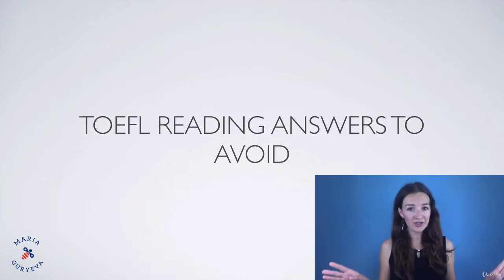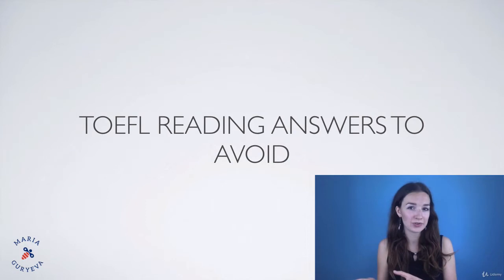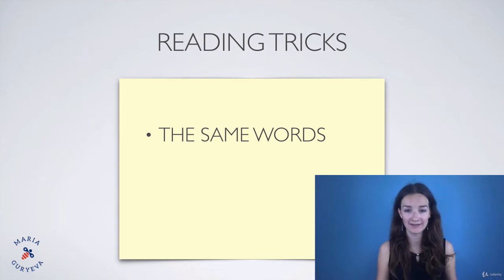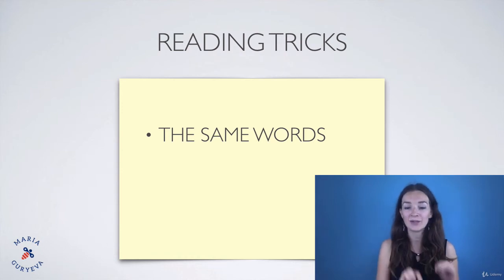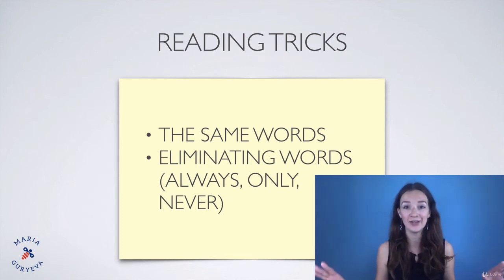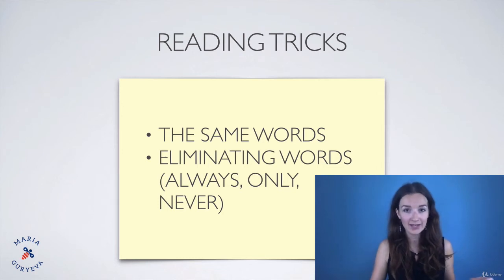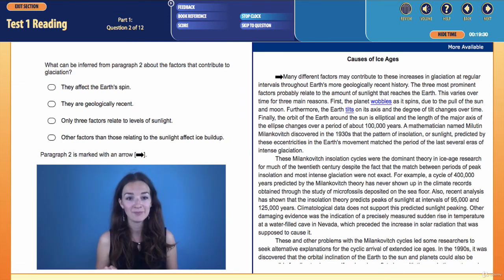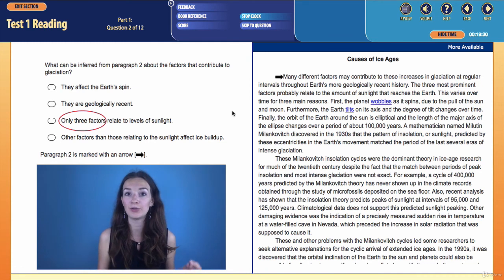4 Answers To Avoid In TOEFL Reading